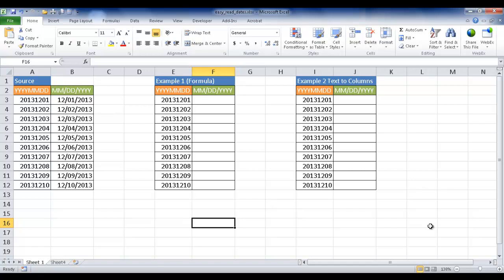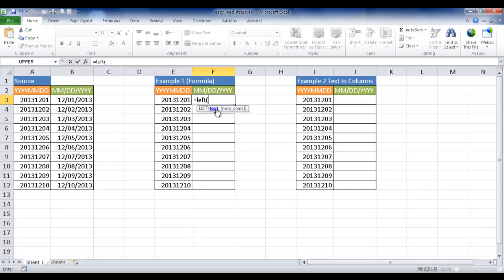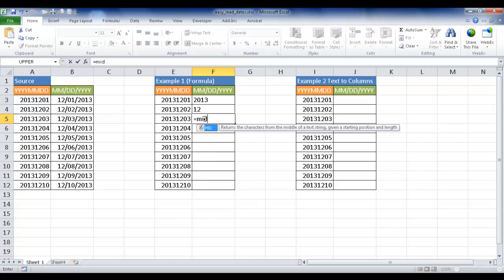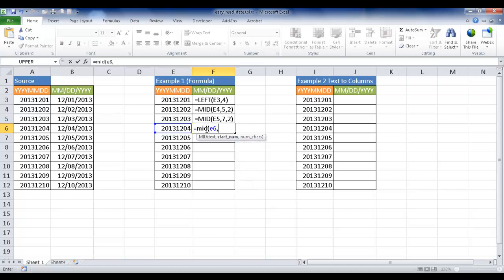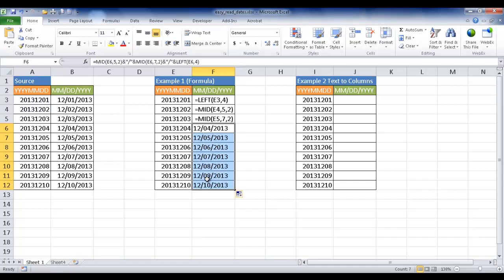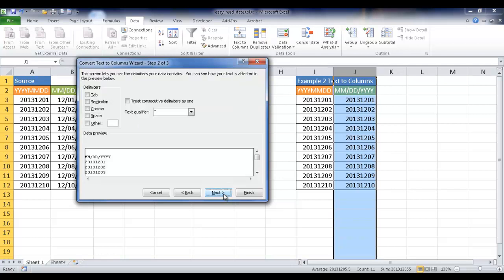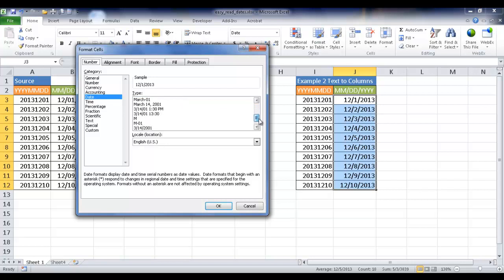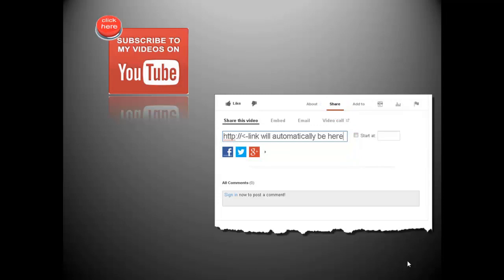Change Dates to Make it Easier to Read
Dates can come in many formats in Excel based on locale or just based on the preferences of the creator or audience.  This video show how to change date received in a YYYYMMDD format (or ISO 8601) to a more easily readable format.